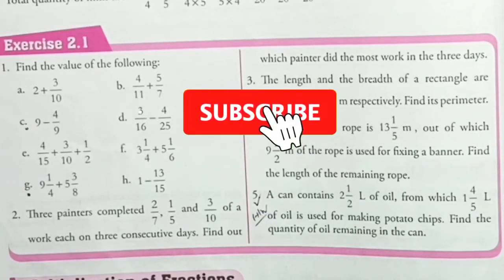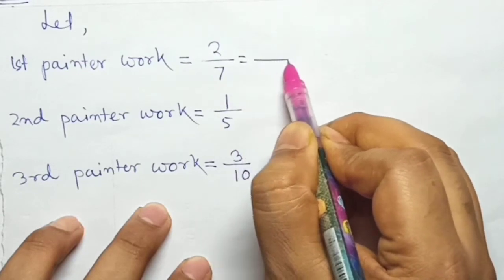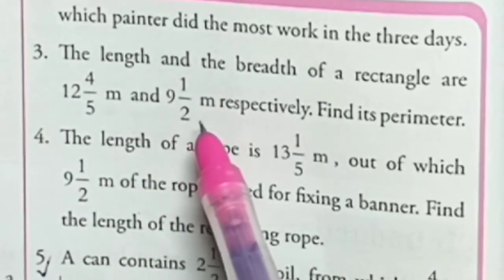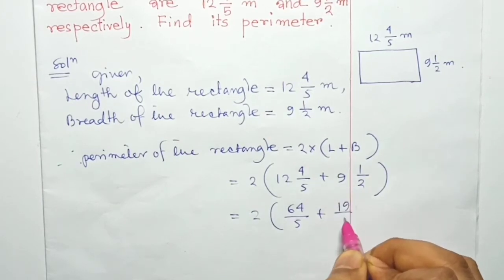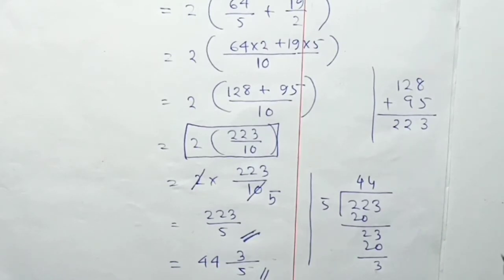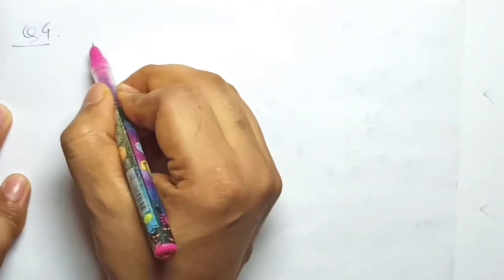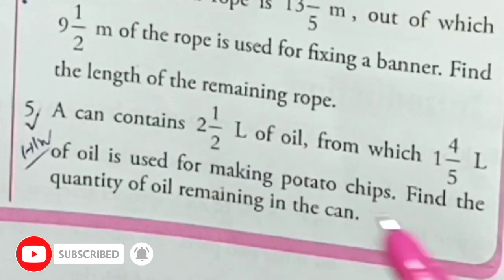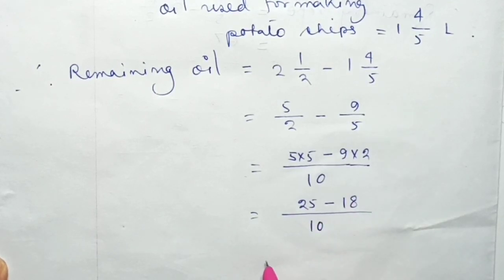Maths Xpress class 7 || solved exercise 2.1 || Part 2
This is second part of exercise 2.1 here I completed exercise 2.1 later I am trying to solve all the problems from maths xpress book I also try to cover all standard (upto class 10).thanks for watching the video.i request you kindly SUBSCRIBE my channel  here you get educational video upto class 10.